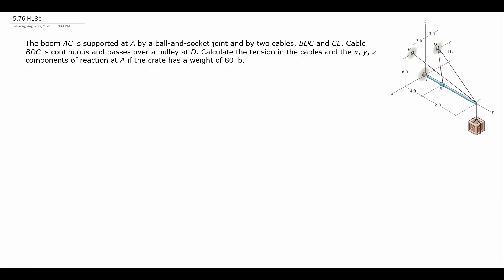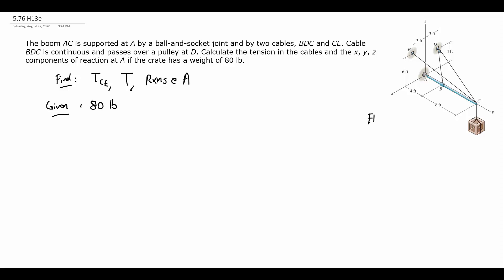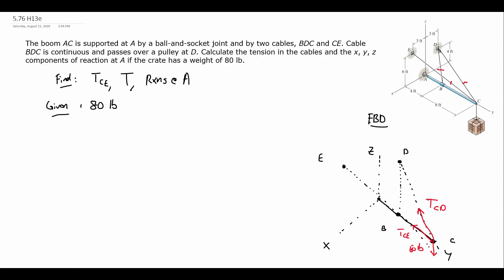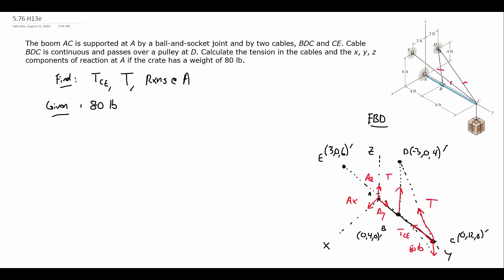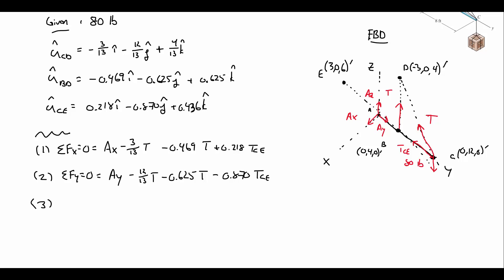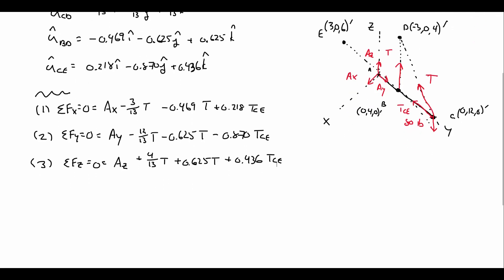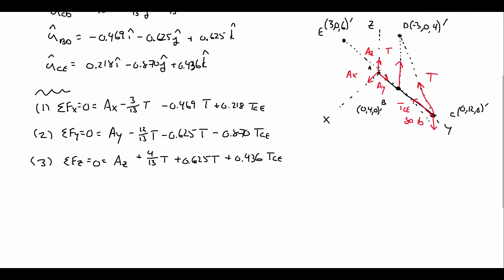EMCH 211 06 H13e 5.76 Finding reactions at a ball-and-socket and in cables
Hibbeler 13e 5.76: Finding reactions at a ball-and-socket and in cables

0:00 Introduction
0:48 FBD
6:58 Equations
10:43 Note: Equation 3 is missing the -80 lb from the weight of the crate
19:15 Solve